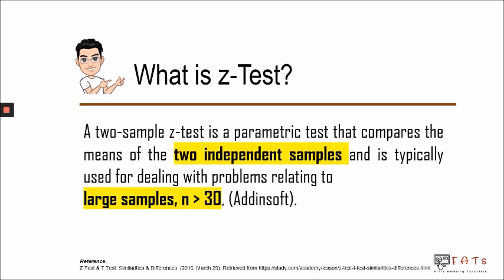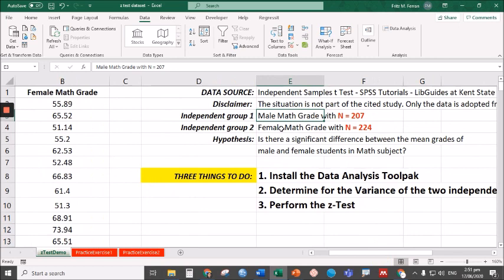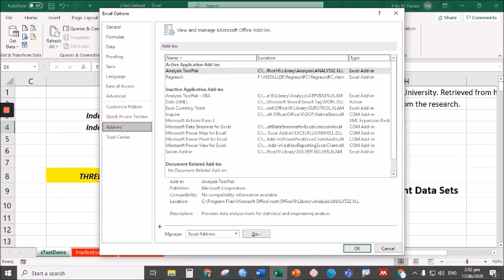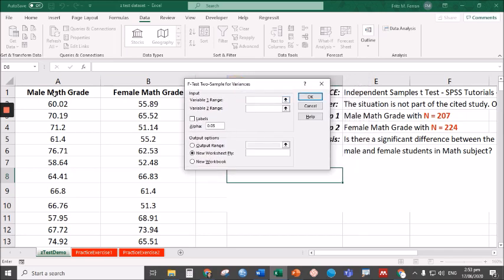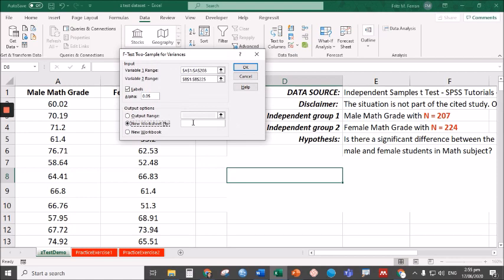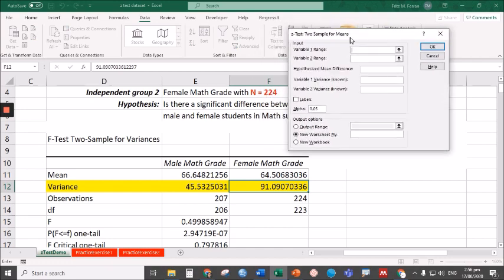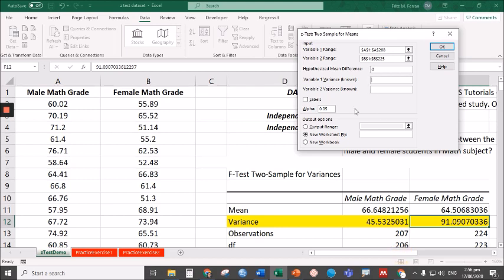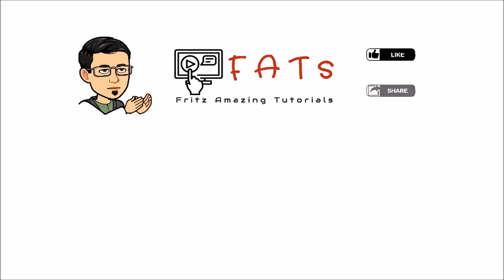RV4 -Testing Differences Using z Test through MS Excel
This video will present the following:
1. To test the significant difference of two independent groups by performing z-Test using MS Excel Data Analysis Toolpak

Prerequisite included:
2. To install the Data Analysis Tookpak in MS Excel
3. To compute for the variances of two independent groups by performing F-test Two Sample for Variances in MS Excel

0:00 When to use z-Test
2:08 Installing the Data Analysis TookPak
2:54 Determining the Variance
5:20 Performing z-Test

Dataset can be access through this link: gg.gg/FATsRV4

To view more of my videos, you may go to my educational website through this link: